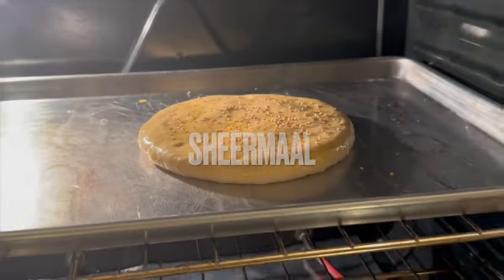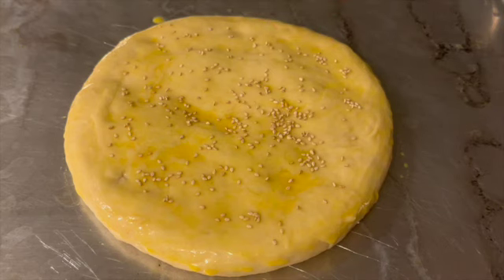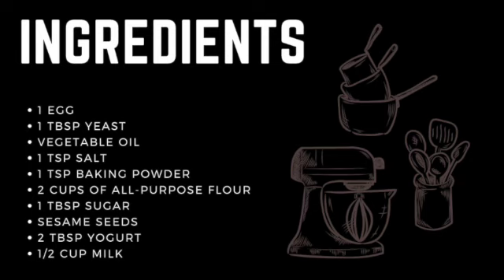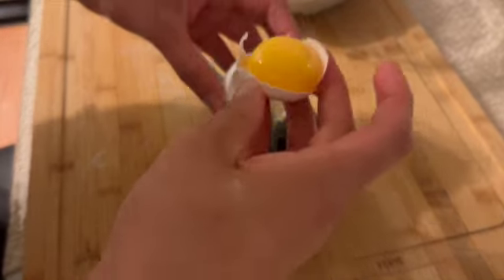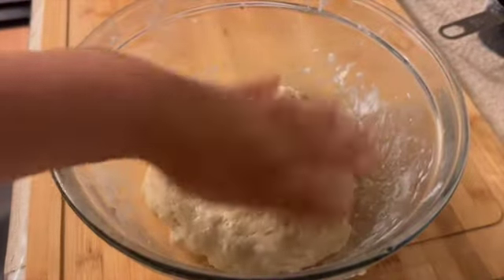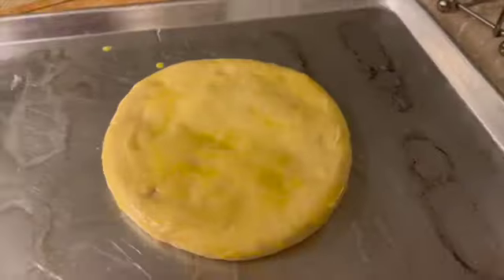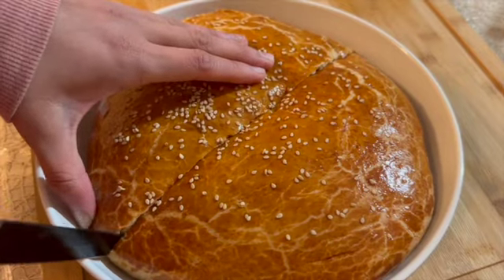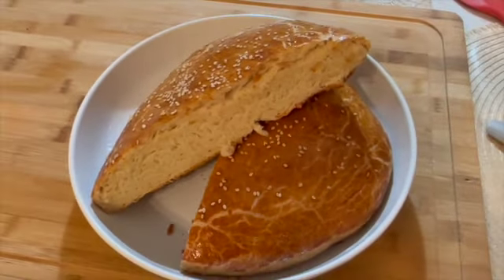How to Make Sheermal | Sheermal Recipe | Lazzat Hi Lazzat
Hello viewers! Welcome back to Lazzat Hi Lazzat! I tried to make sheermaal and wanted to share the recipe with you!

Here are the ingredients:
- 1 tsp salt
- 1/3 cup melted butter (salted or unsalted)
- Vegetable oil (a little bit - 2 tbsp)
- 2 cups all-purpose flour/maida
- 1 tbsp yeast
- 1 egg (egg yolk for coating on top and white to put in the dough)
- 1/2 cup milk
- 1 tbsp sugar
- 1 tsp baking powder
- 2 tbsp yogurt
- Sesame seeds (for topping)

Bake for 20 mins at 350 degrees FAHRENHEIT. Enjoy!